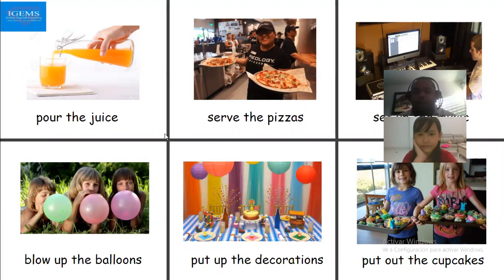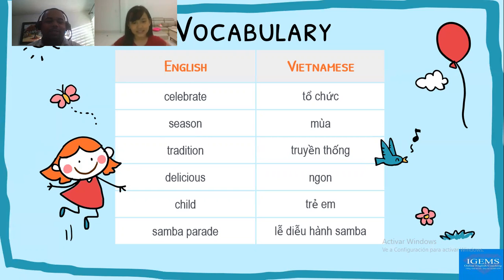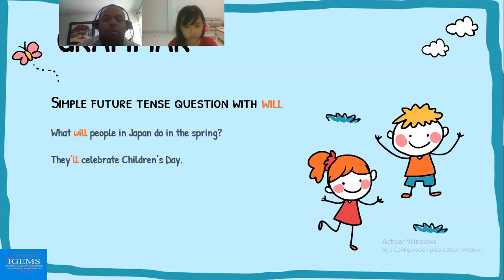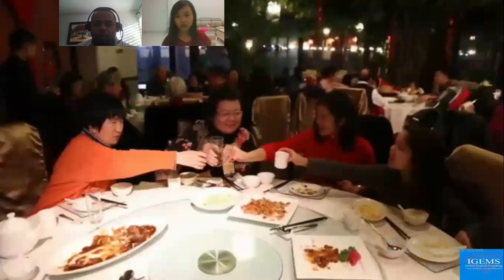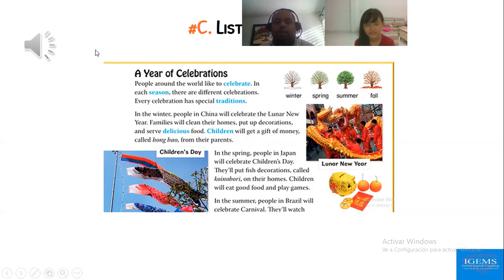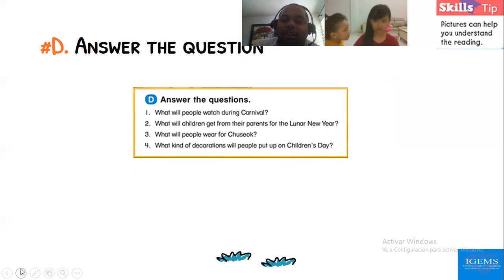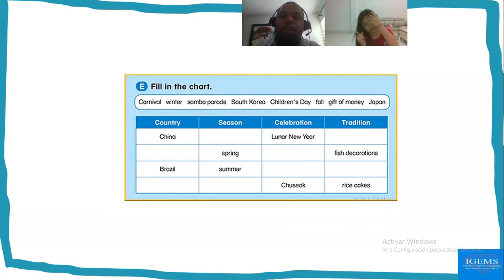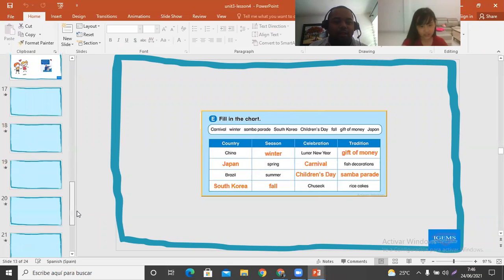IG 24 -24-2021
Unit  3-Class Party   Lesson  4 Celebrations   Everbody Up 5